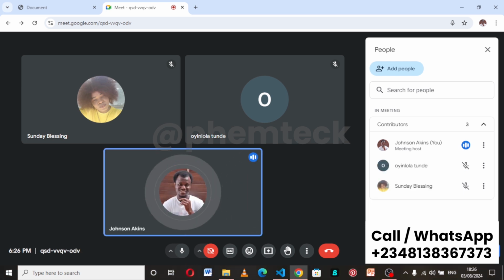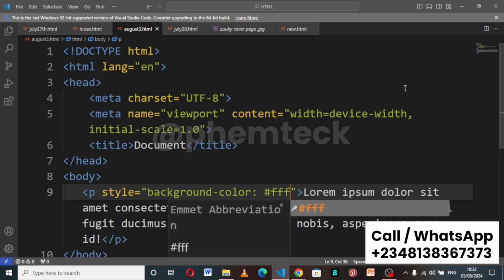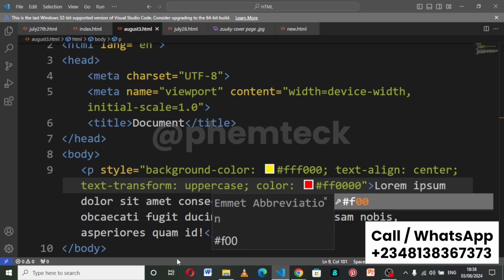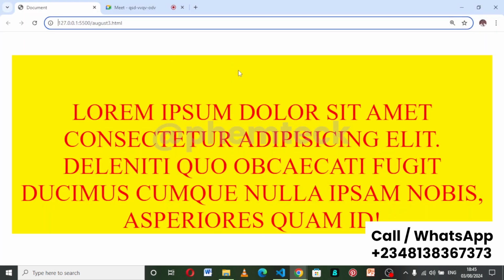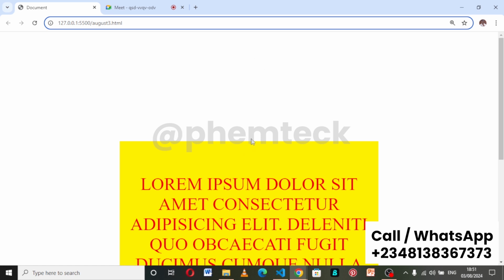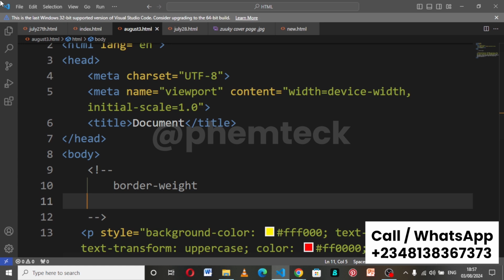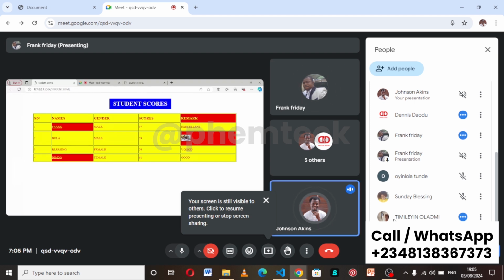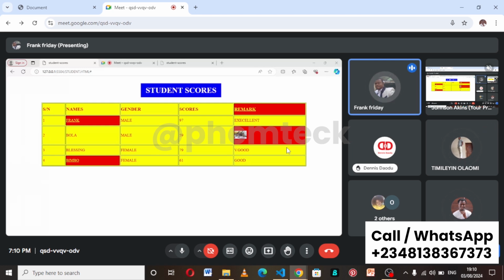HTML & CSS Tutorial For Beginners - Lesson 6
In this video tutorial, you will learn how to work with HTML tags, CSS properties and values.